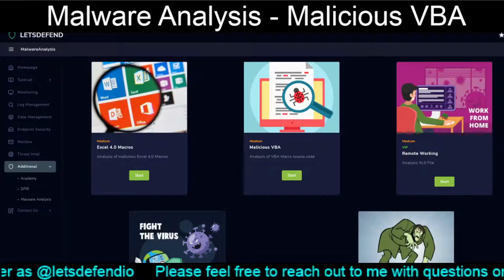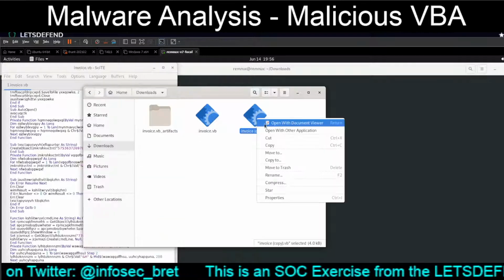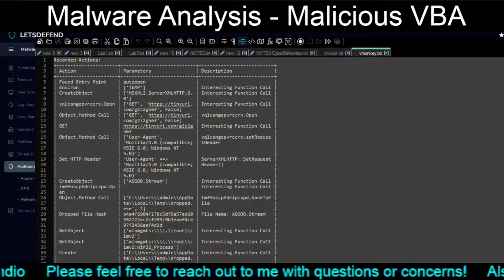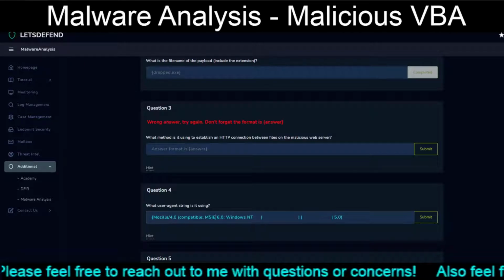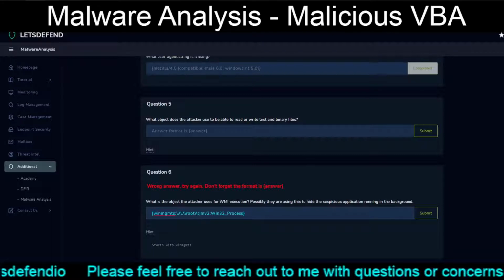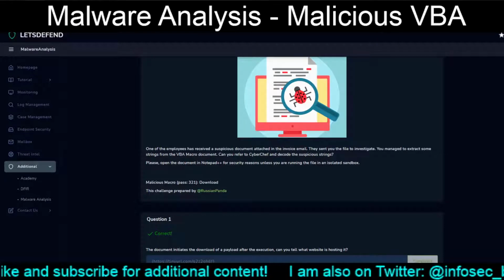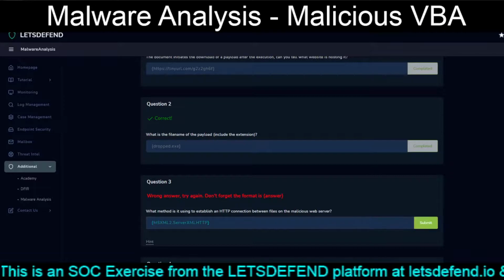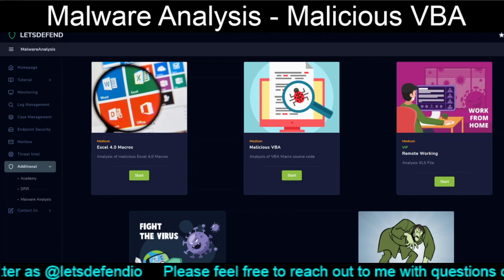Malware Analysis - Malicious VBA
Today we tackle the new exercises in Lets Defend, the malware analysis of some VBA strings.

The scenario: "One of the employees has received a suspicious document attached in the invoice email. They sent you the file to investigate. You managed to extract some strings from the VBA Macro document. Can you refer to CyberChef and decode the suspicious strings?"